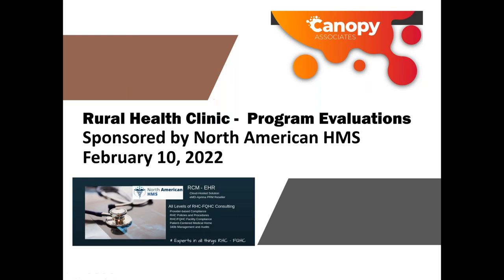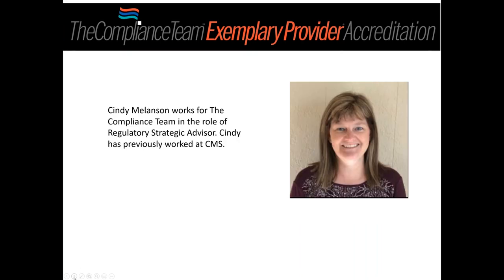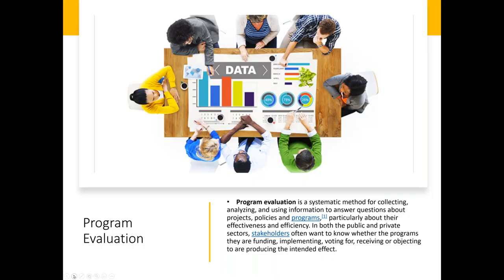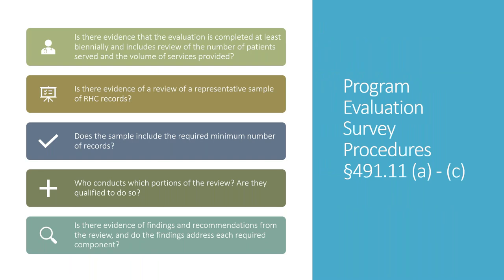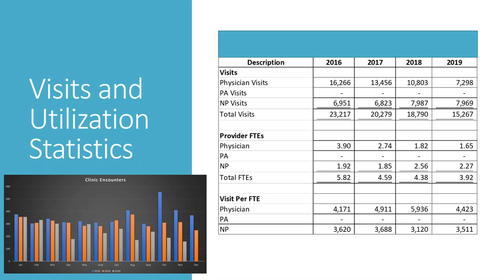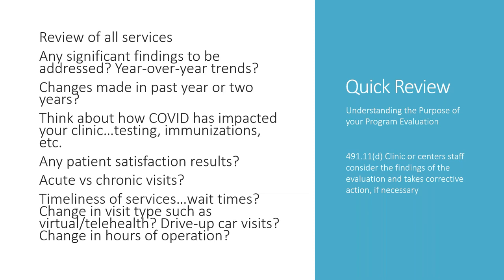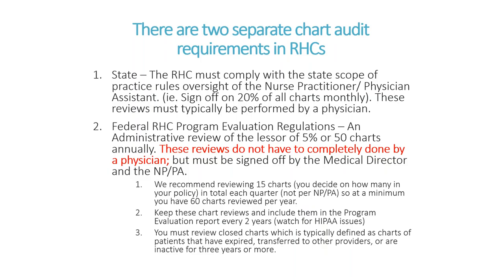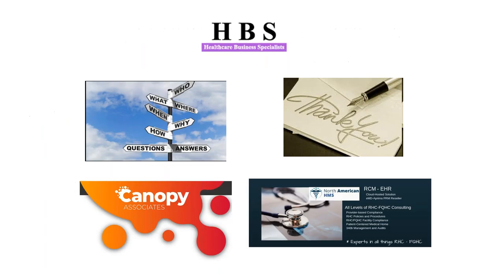Conducting a Program Evaluation in an RHC with Angie Charlet sponsored by North American Healthcare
In this webinar, Angie Charlet from Canopy Associates and Mark Lynn from Healthcare Business Specialists with go over the Program Evaluation Requirement for RHCs. This evaluation is required every two years as a condition of participating in the rural health clinic program. We are finding that as the states are beginning to ramp back up their onsite resurveys, many RHCs are receiving condition level deficiencies which could lead to termination of the clinics from the RHC program. Program Evaluation along with Emergency Preparedness makes up nine (9) of the twenty (20) most cited deficiencies in RHCs for 2021 with 6.6% of RHCs being cited for not completing the program evaluation. These are serious deficiencies and take time to correct. The short time frames for developing an acceptable plan of correction (10 days) and implementing the plan of correction (either 30 or 45 days) can create significant stress on an RHC especially as we are still in the midst of a pandemic. This webinar explains the requirements and what you can do to get your clinic in compliance and survey ready regarding the Program Evaluation requirement. This webinar is sponsored by North American Healthcare Management Services.